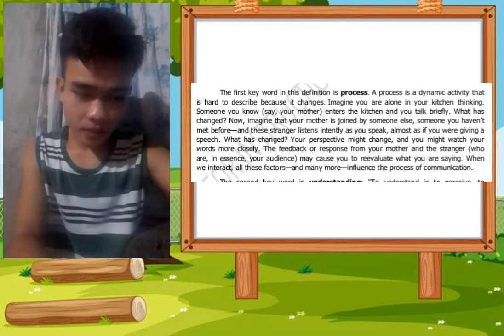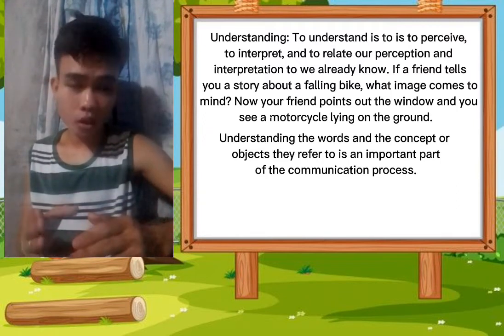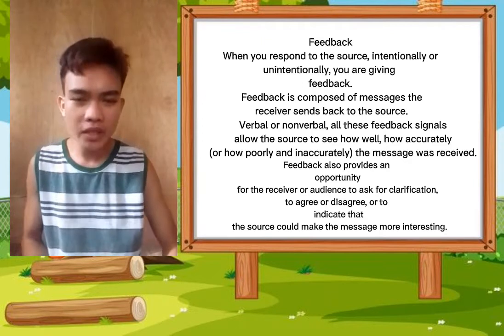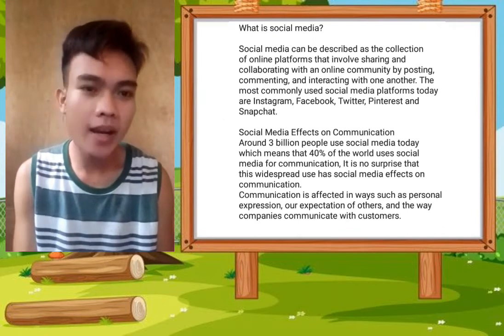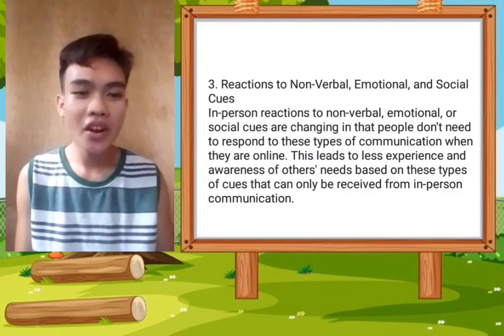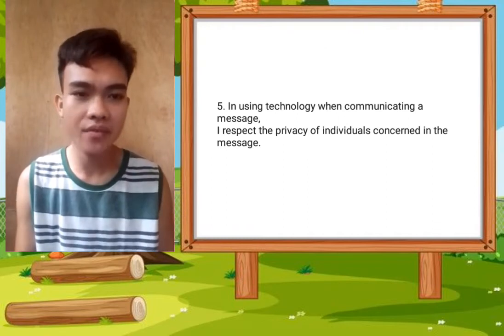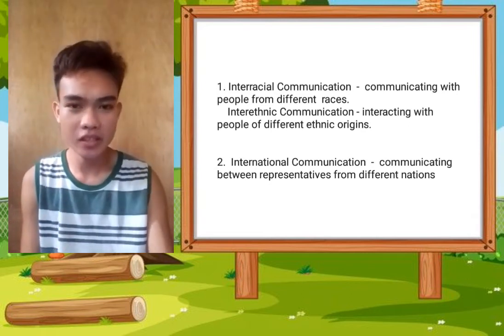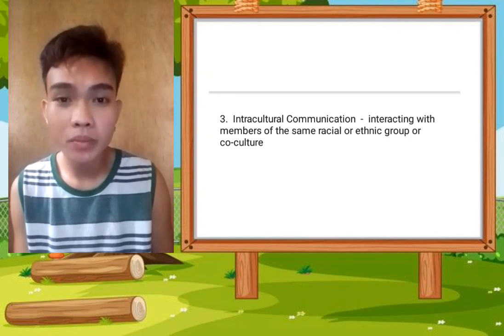June 14, 2022